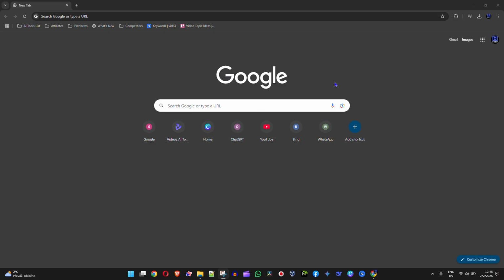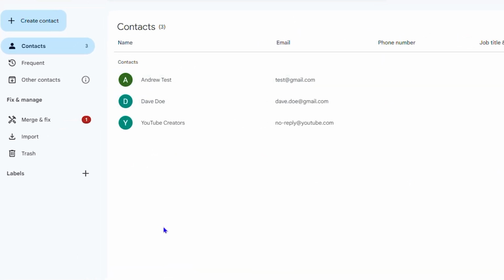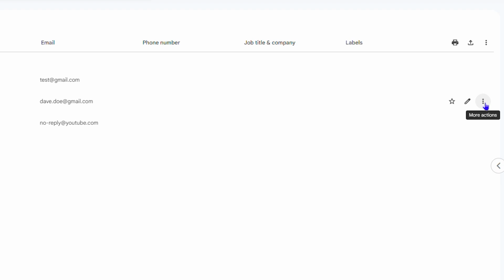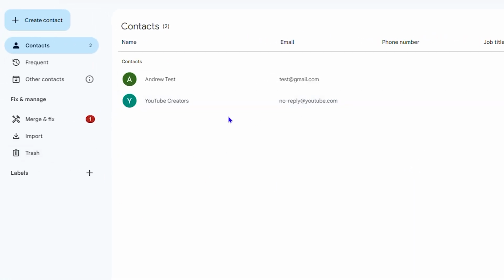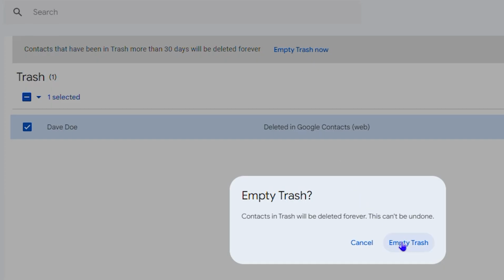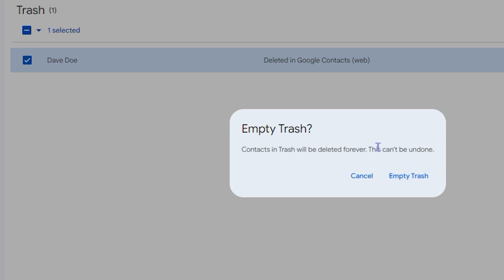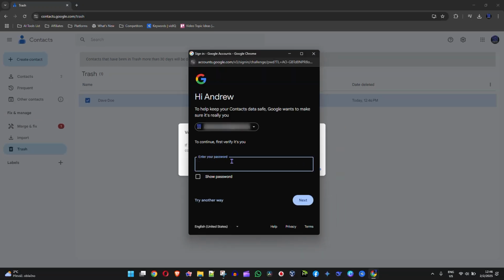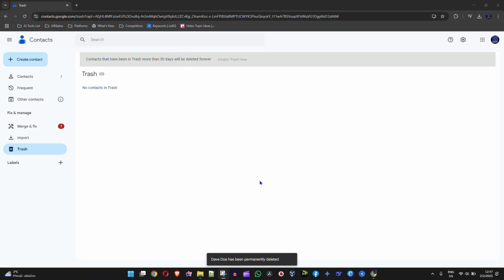How to Permanently Delete Contacts in Google Contacts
Are you tired of Google Contacts cluttering up your online space? Do you want to know how to delete your Google Contacts forever? In this video, we'll take you through a step-by-step guide on how to permanently remove your Google Contacts and free up some digital real estate. Whether you're looking to declutter your online life or simply want to start fresh, this video has got you covered. So, what are you waiting for? Watch until the end to learn how to delete your Google Contacts once and for all!